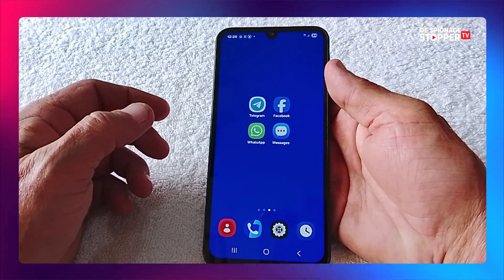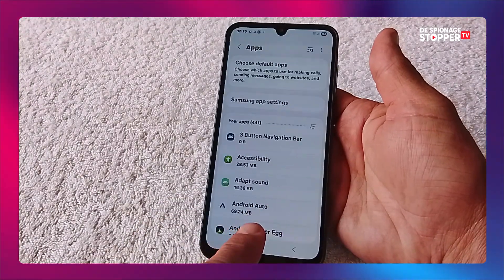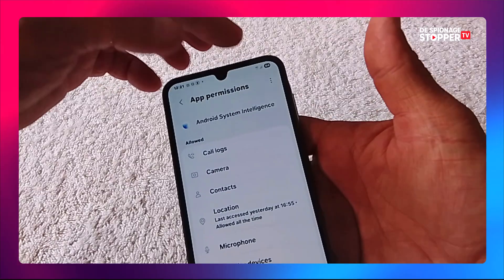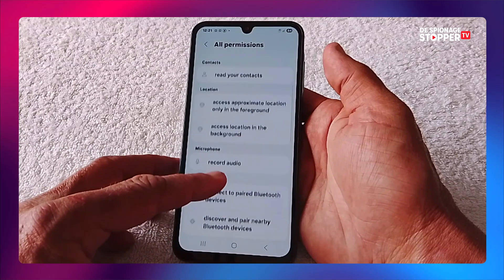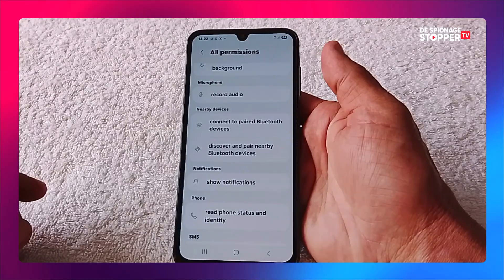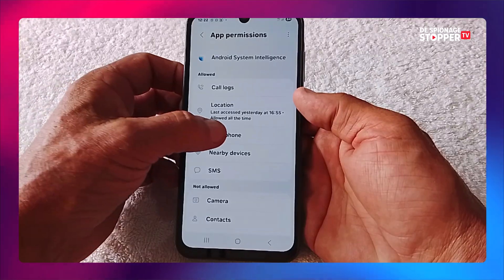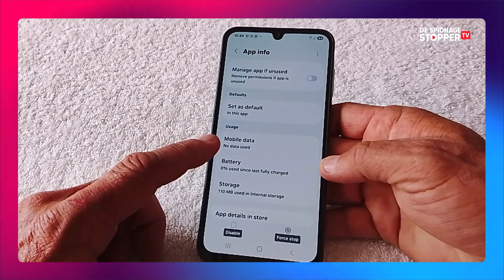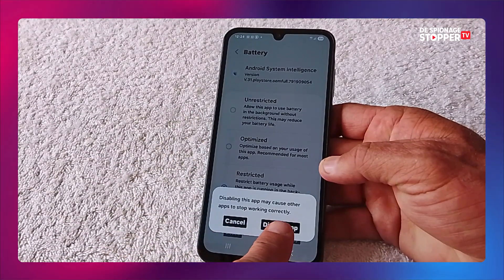(⚠️SAMSUNG ALERT) Stop the Android Intelligence App: It RECORDS and FILMS YOU!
Android System Intelligence is one of the most dangerous hidden apps running on Android phones. It’s pre-installed, it runs in the background, and most people don’t even know it exists. But this app has full access to your microphone, your camera, and even controls other spy apps inside the system. That means private conversations can be recorded, random video can be filmed, and the data can be sent to Google or other servers without you ever noticing.

This video explains what Android System Intelligence is really doing on Samsung devices. Whether you own a Samsung Galaxy S24, Galaxy S23, Galaxy S22, Galaxy S21, or older models like Galaxy S20, Galaxy S10, Galaxy S9, Galaxy Note 20, Note 10, or even the Galaxy A series such as Galaxy A15, A14, A54, A34, A53, A52, A51, or the Galaxy M series like M14, M34, M54, or Galaxy Z Fold and Z Flip models — this app is on your phone and it has the same dangerous permissions.

We go step by step and show what Android System Intelligence is doing on Android 14 and Android 15, why it has full internet access, how it can connect to your personal data, and why it’s often called the “boss” of spyware built directly into your operating system.

Android System Intelligence cannot be downloaded from the Play Store, because it’s already embedded in your phone. That makes it even more dangerous, because you cannot easily uninstall it. It comes bundled with every Samsung Galaxy device, running silently in the background.

In this video you will learn how to find it, what permissions it uses, and how you can limit its control over your device. This is important for anyone who values privacy, security, and control over their phone. If you are concerned about surveillance, spying, and the constant collection of data from your phone, you need to watch this video and understand exactly what Android System Intelligence is doing.

This video is part of a full series exposing hidden Android apps, spy software, and system services that track your every move. We reveal the truth about pre-installed apps on Samsung phones, about Android privacy risks, and about the secret data collection taking place behind the scenes. Check the playlist for more in-depth videos on Google apps, Samsung system tools, and Android services that put your personal information at risk.

0:00 Intro What are the tasks of the ASI app?
0:48 Like and Subscribe please
1:09 What permission does the ASI app have
2:09 All its permissions displayed
2:54 Revoke Battery and Data access
4:06 Disable the ASI app